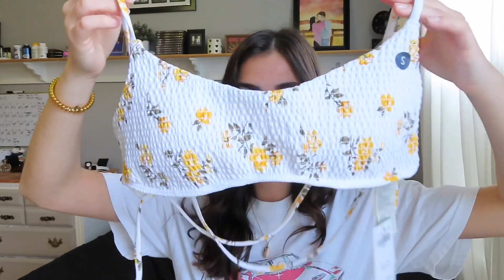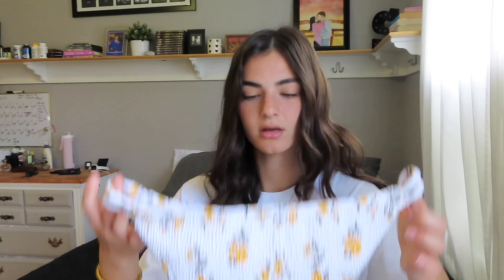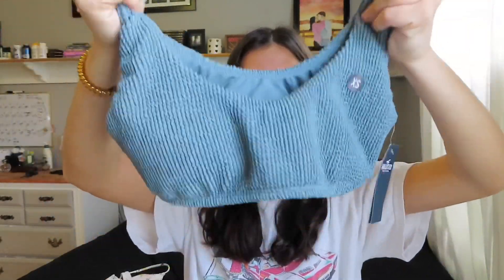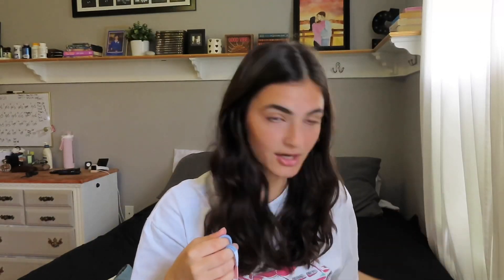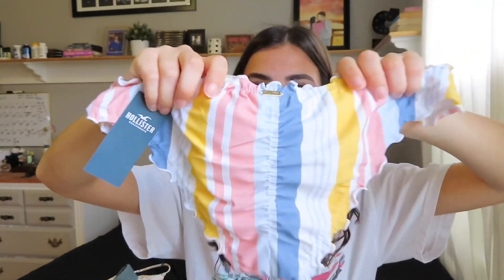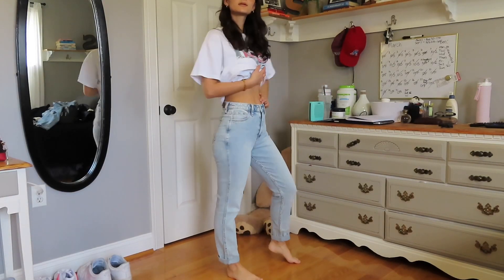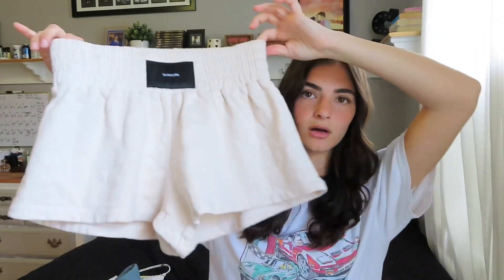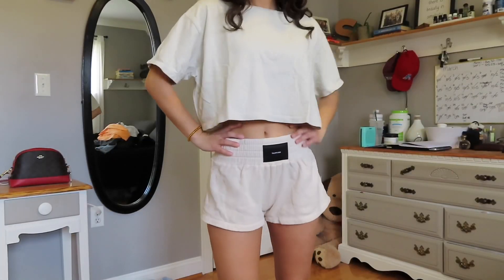SPRING / SUMMER COLLECTIVE TRY ON HAUL | Talentless, PacSun, Hollister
Are you following me?

Hollister
Vintage stretch ultra high rise mom jean

Vintage stretch high rise mom jean

High rise paper bag short

Scrunch scoop bikini top

Scrunch side tie bikini bottom

Smocked cheeky bikini bottom

Smocked bandeau bikini top (couldn’t find my exact style top)

Triangle bikini top

Ruffle cheeky bikini bottom